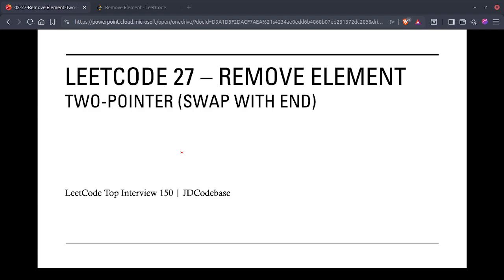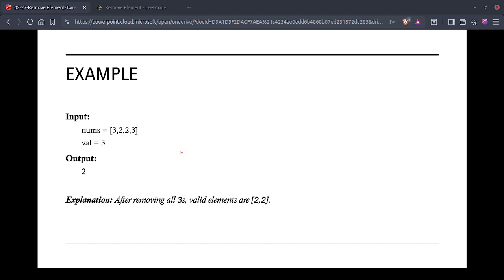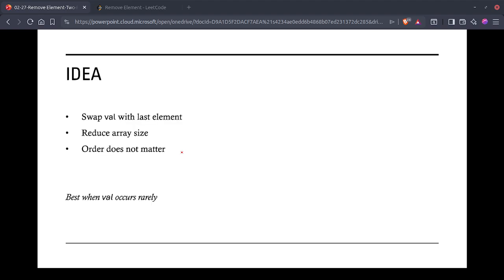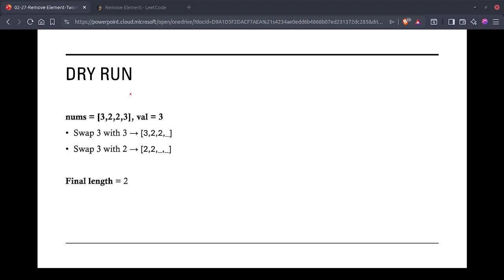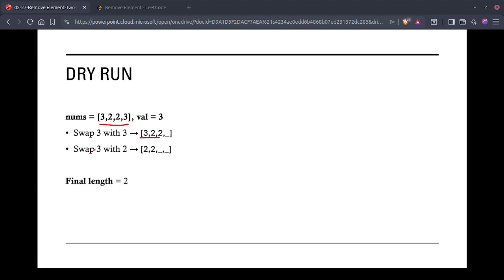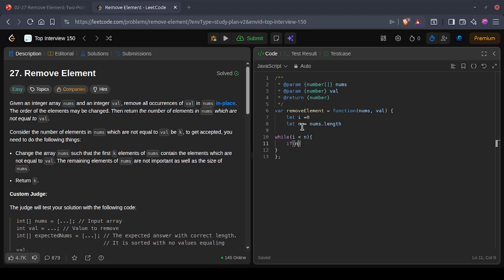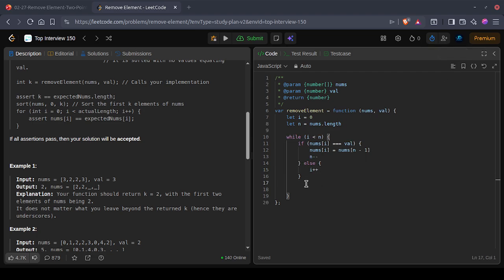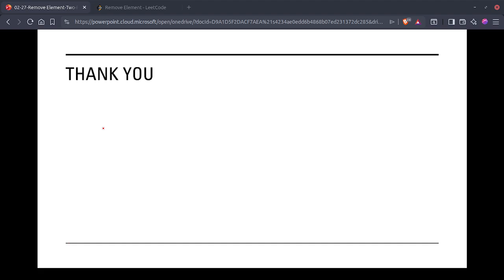LeetCode 27 - Remove Element | Two Pointer (Swap With End) | LeetCode Top Interview 150 | JDCodebase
In this playlist, we solve every problem from the LeetCode study plan using clear PPT-based explanations, intuition, JavaScript code, test cases, and dry-run tables.

Problem:
LeetCode 27 – Remove Element (Two Pointer – Swap With End)
- This is a must-know interview problem that helps you understand:
- How in-place array modification works
- The two-pointer swap technique
- Avoiding unnecessary element shifting
- Why order does not matter in some interview problems
- How to optimize when the target value appears rarely

🧠 Problem Summary
- You are given an integer array nums and an integer val
- Remove all occurrences of val in-place
- Modify the array so that the first k elements are valid
- The order of elements may change
- Return k, the count of elements not equal to val
- Values beyond index k do not matter

🛠️ How We Solve It (Intuition + Approach)
In this video, we solve the problem using the
Two Pointer – Swap With End Method, which is a very efficient interview solution when order is not required.

Idea:
- Use a pointer i starting from the beginning
- Keep track of the current array size n
- Traverse the array while i less than n
- If nums[i] equals val, swap it with the last element
- Reduce the array size (n--)
- Do NOT move i after a swap (re-check the new value)
- If the element is valid, simply move i forward
- At the end, n represents the number of valid elements

This approach:
- Modifies the array in-place
- Uses O(1) extra space
- Avoids unnecessary shifting
- Works best when val occurs rarely

🔧 Technique Used
Two Pointer / Swap With End (In-Place Method)

🔁 Other Approaches Covered in This Series
We solve the same problem using multiple approaches in separate videos to build complete understanding:

📌 Highly recommended to watch all approaches to fully master this problem.